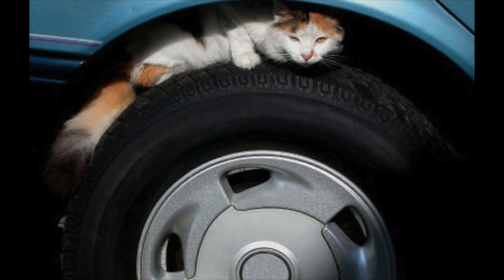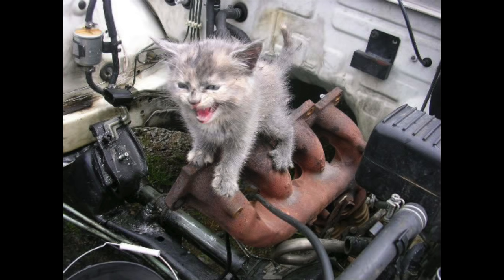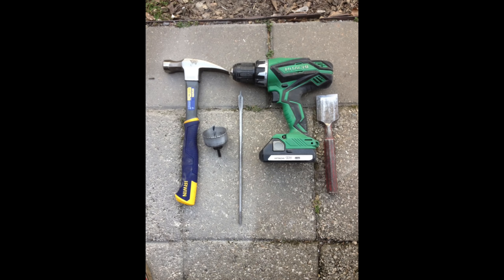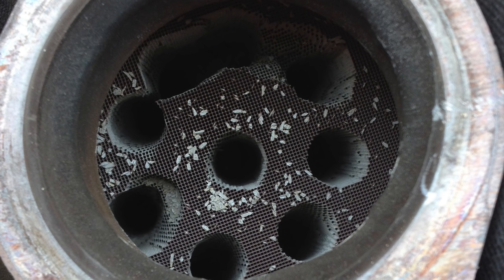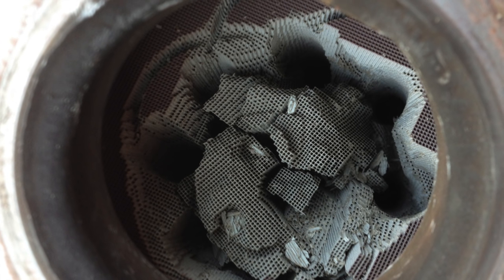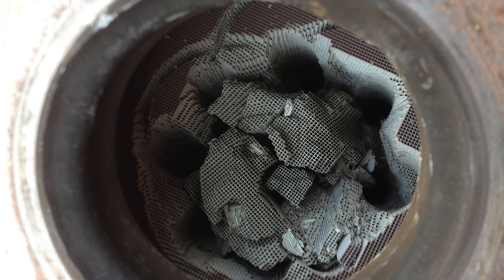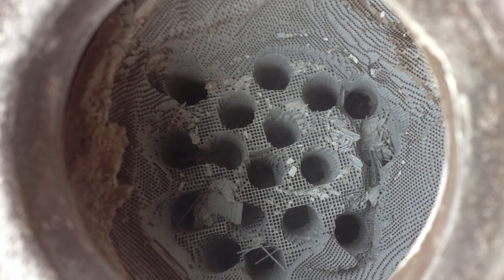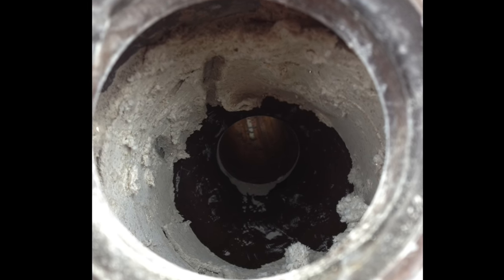How to Hollow Out Catalytic Converters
Here is the easiest way that I have found in order to remove the material inside of  catalytic converter. With some simple tools I had around the house I was able to hollow out my catalytic converters in a mater of minutes.